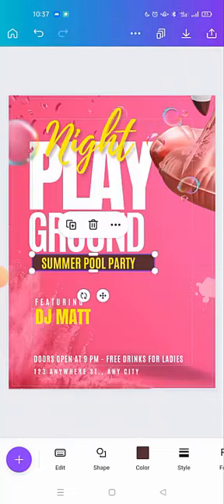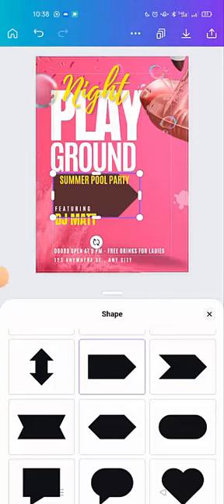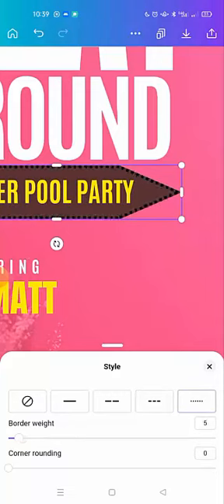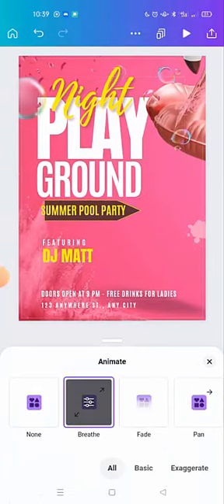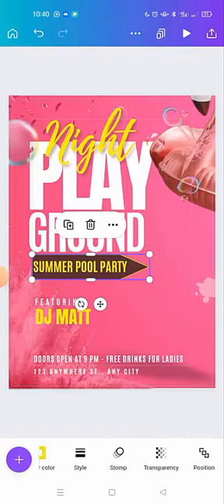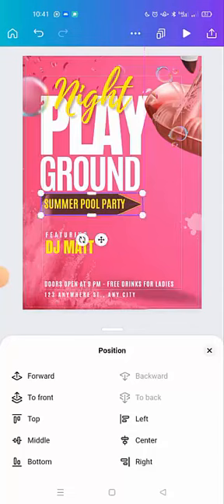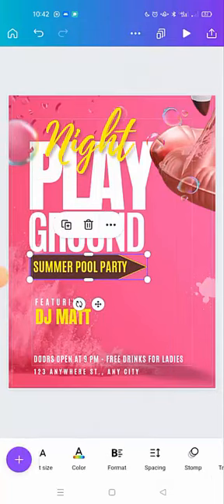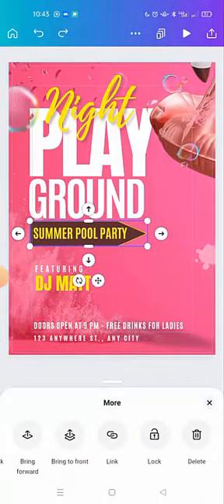4.1 Find editing tools for shapes